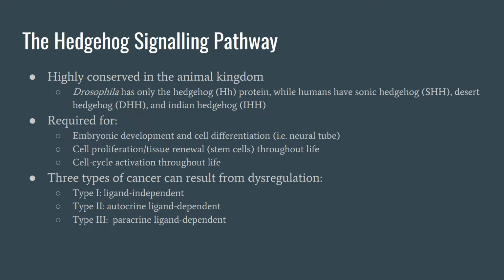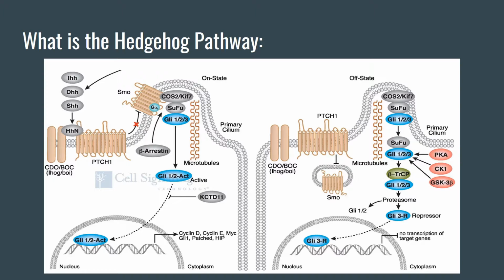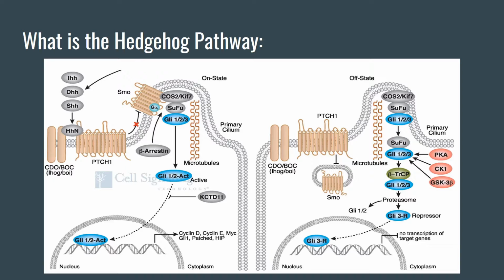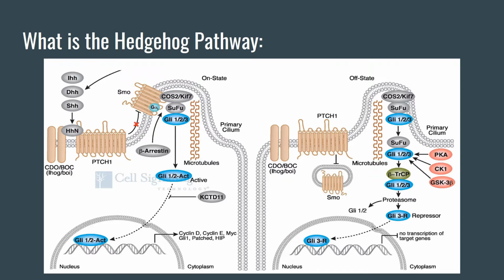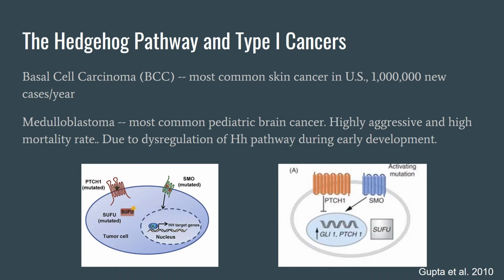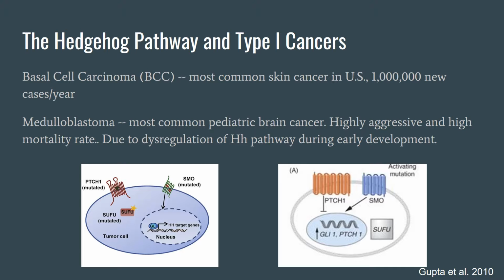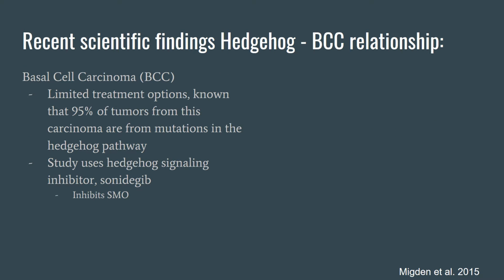Biochem 424 Video Project - Hedgehog Pathway - Group 10